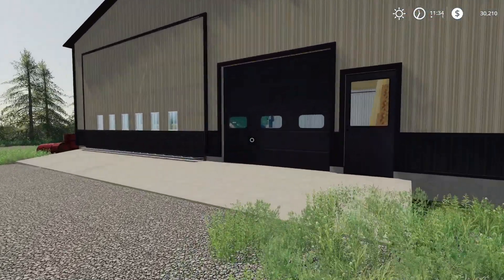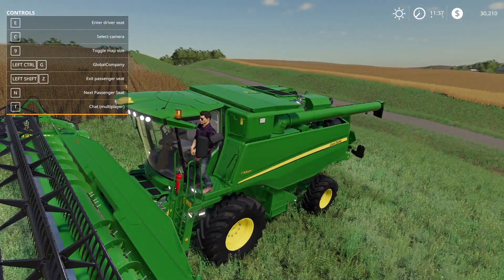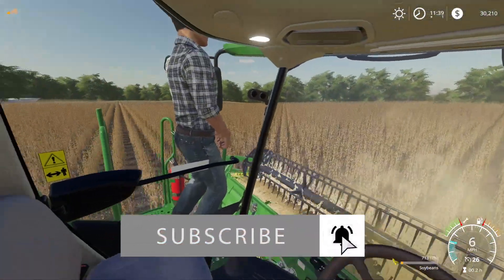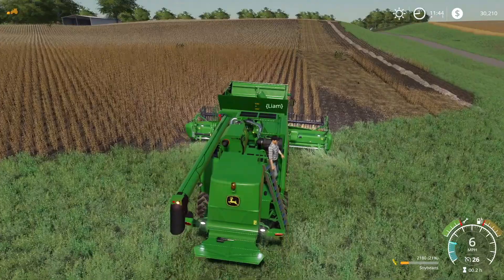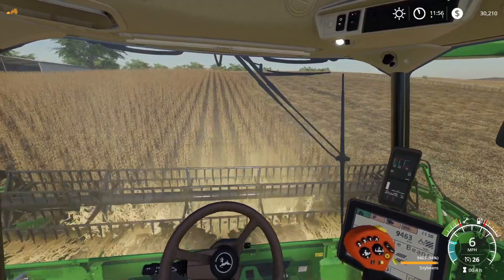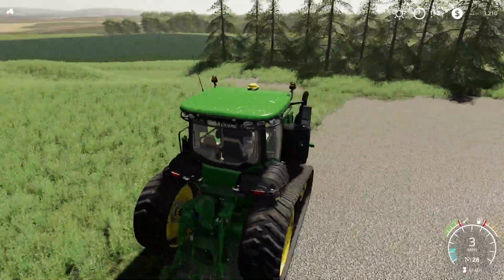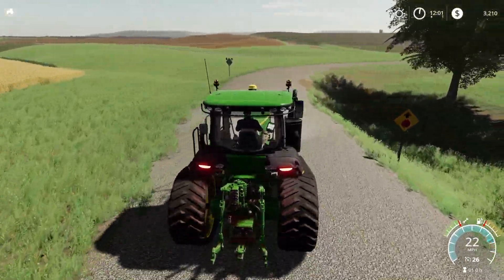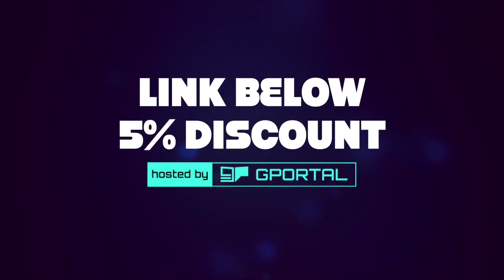HUGE HARVESTING SEASON | IOWA MAP - FS19 (ROLEPLAY)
Today we start harvesting for a new roleplay farming series on the Iowa map in fs19

Top Supporters:
LikeaBoss148
Nathan B
Mike
Redneck

WE START HARVESTING | IOWA MAP - FS19 (ROLEPLAY)